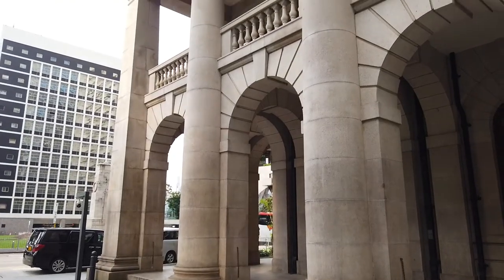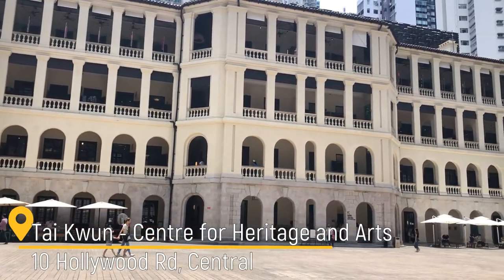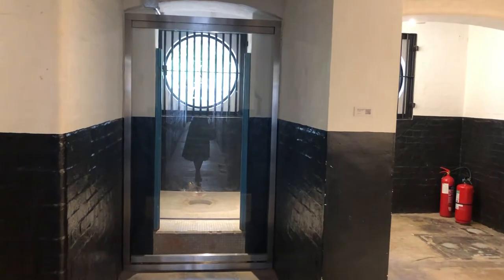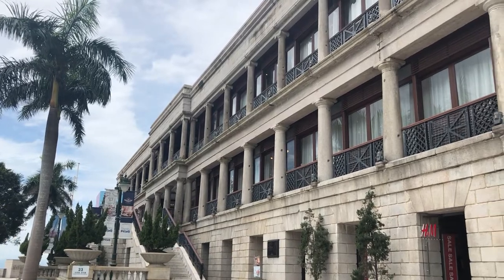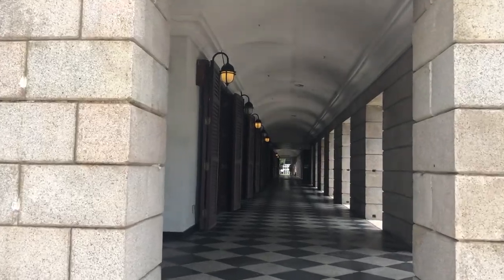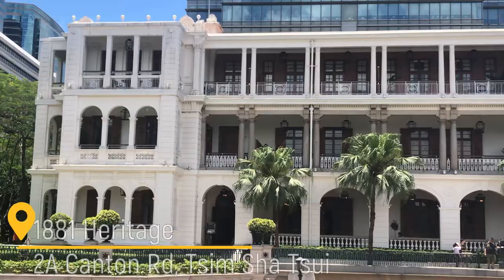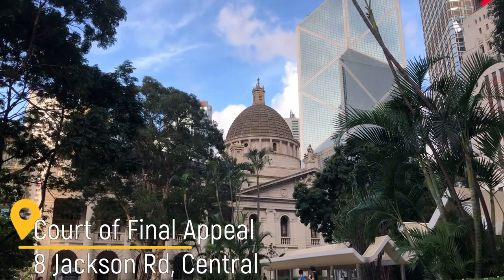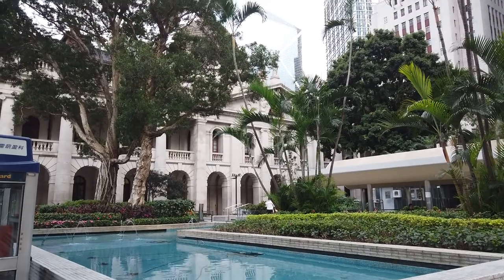Hong Kong architecture: my favourite colonial buildings in Hong Kong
While the world is going through difficult times right now, let's find some distractions and focus on something positive. In this video, I will show you my favourite colonial buildings in Hong Kong.

Enjoy and stay positive!